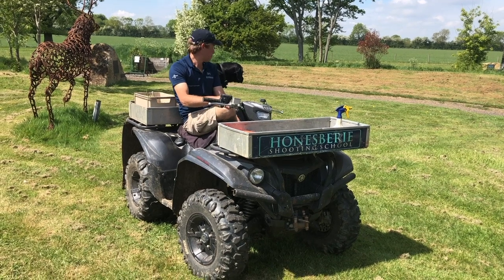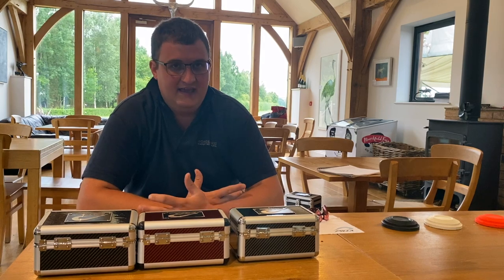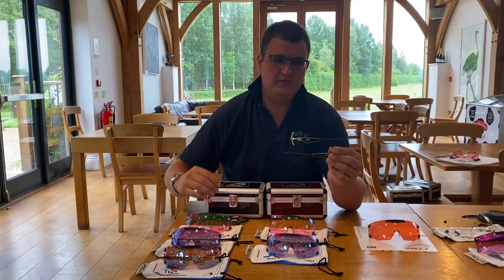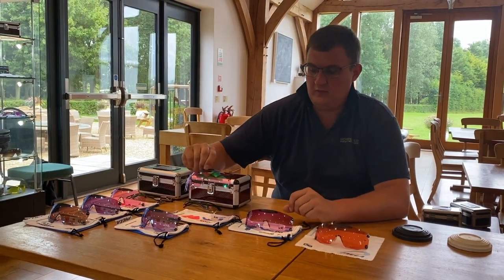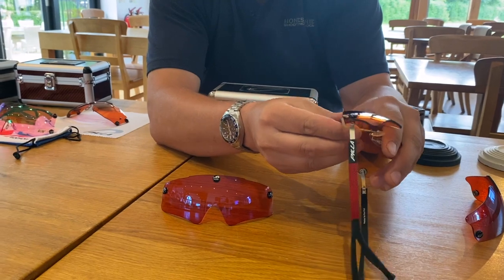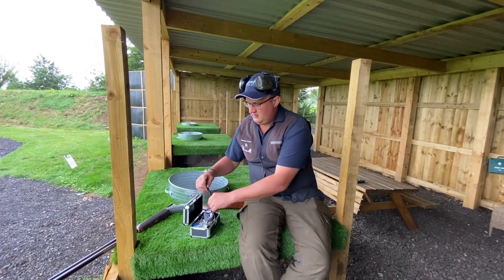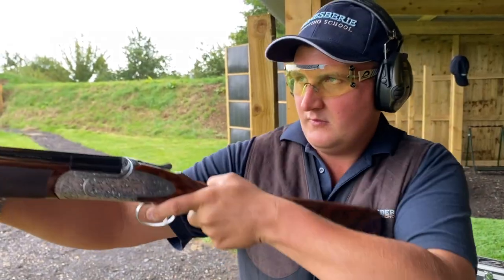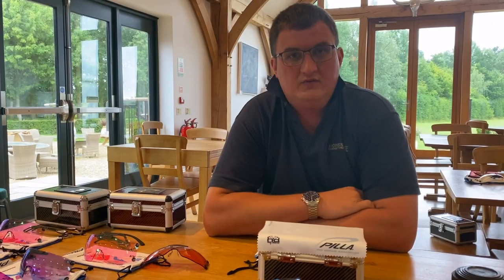Ep 12 - Pilla Glasses! Everything you need to know!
Are they worth the money? What style should I get? How do I clean them? What if I wear prescription glasses?

This week Tom answers all of your questions!